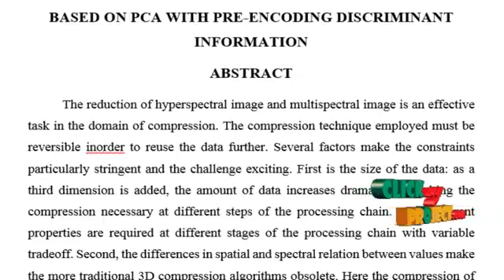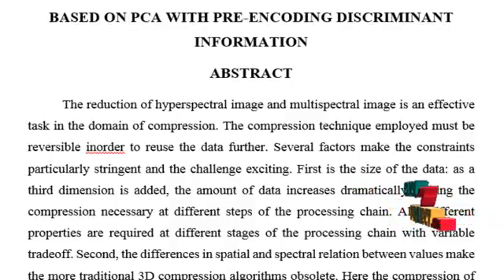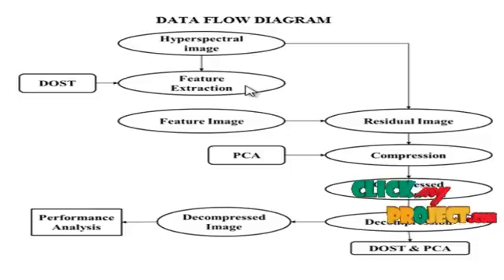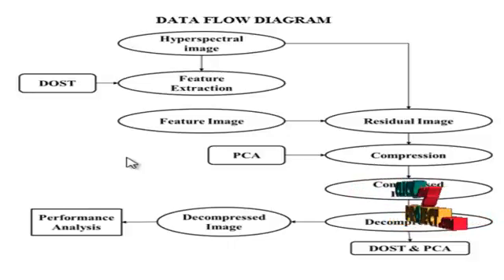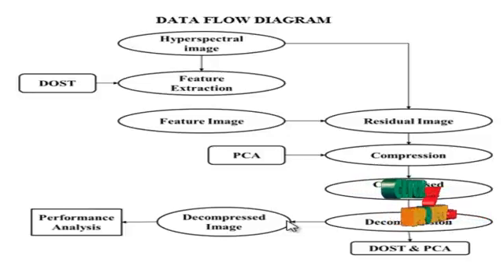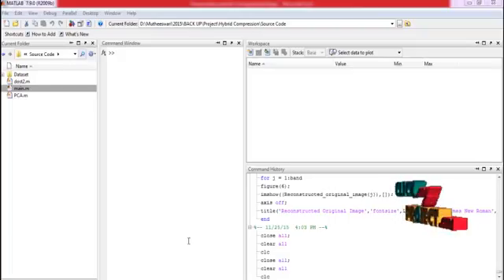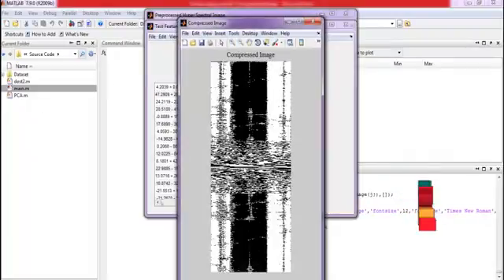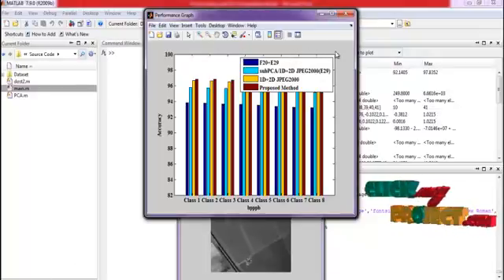Hybrid Compression of Hyperspectral Images Based on PCA With Pre-Encoding Discriminant Information